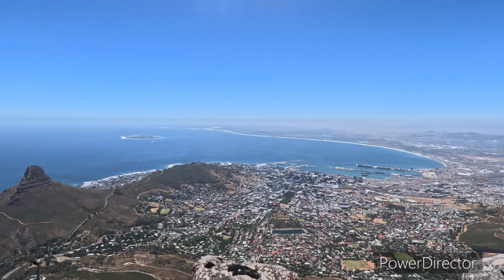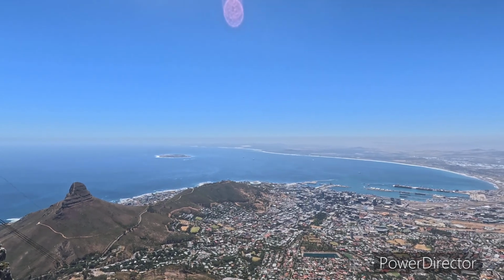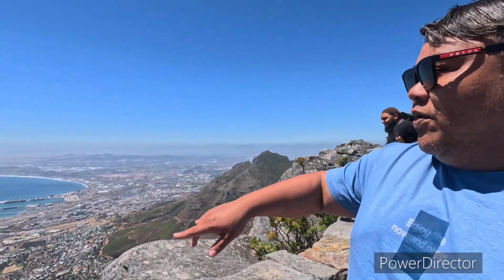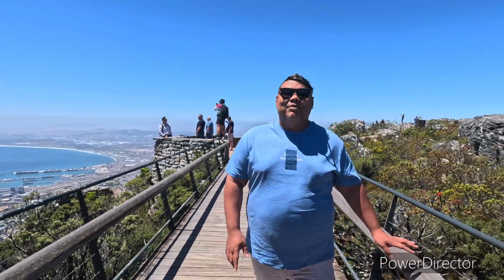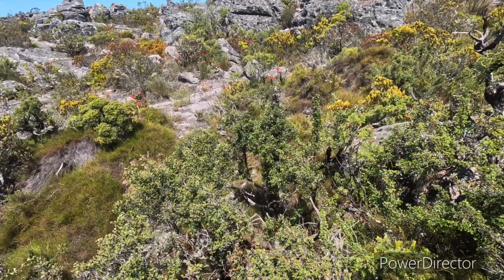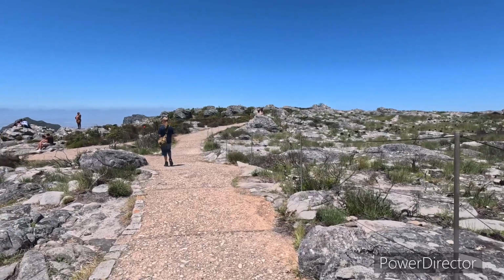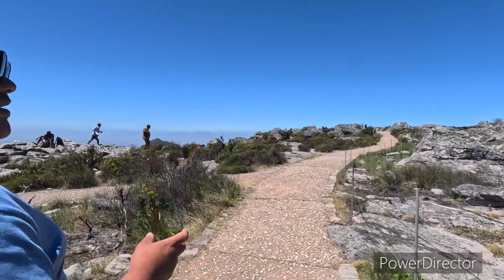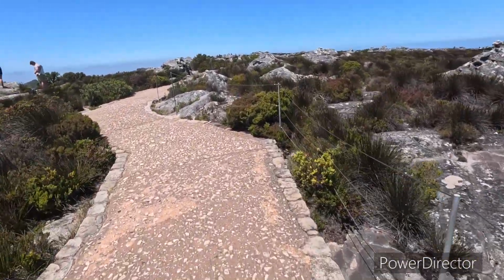Cape Town Table Mountain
Short tour to CT Table Mountain c/o by Brady,